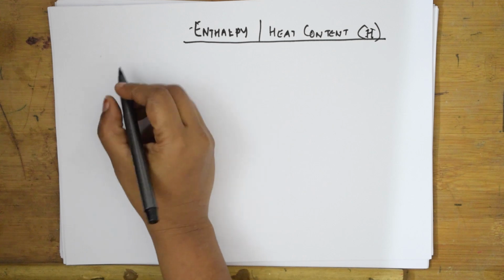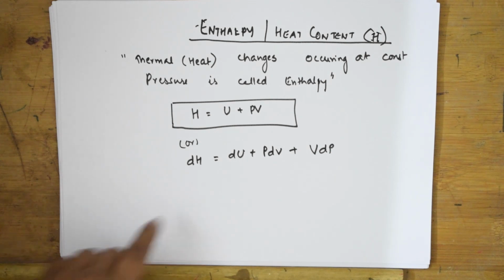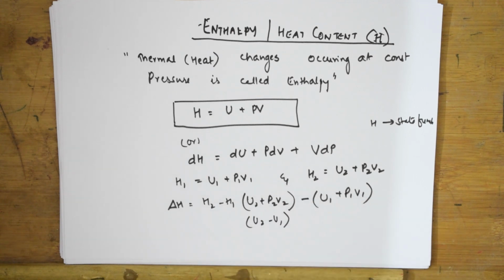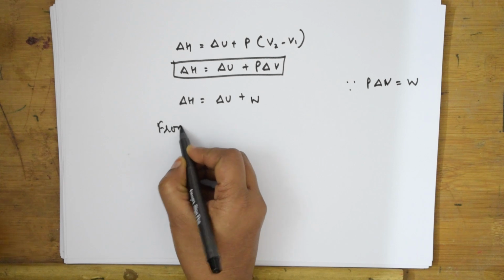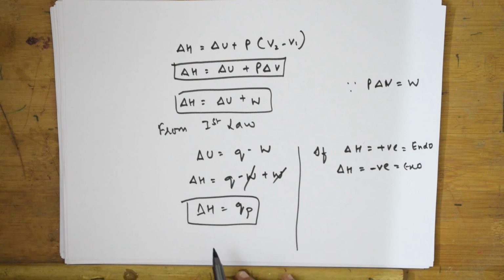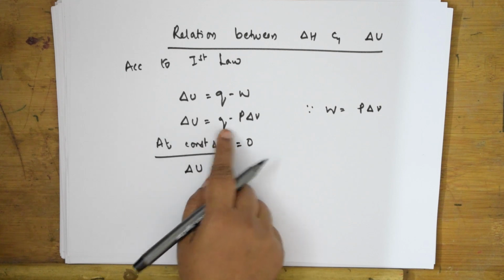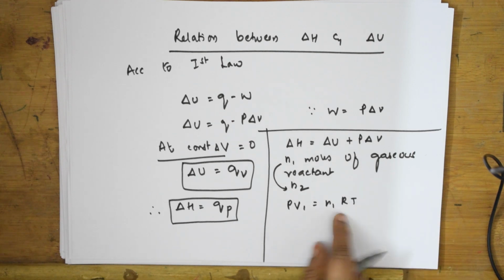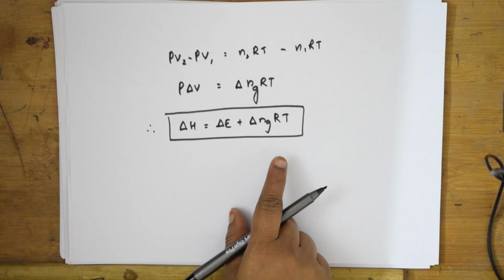Concept of Enthalpy| JEE|NEET|CBSE grade XI chemical thermodynamics.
SOLID STATE

 HALOALKANES & HALOARENES

 BIOMOLECULES

 CHEMICAL BONDING

Chemical Kinetics

Amines

Solutions